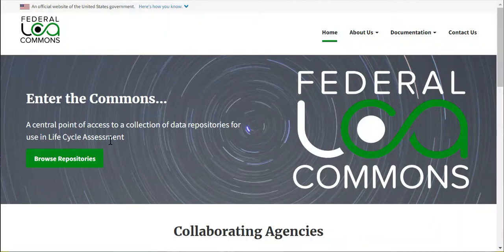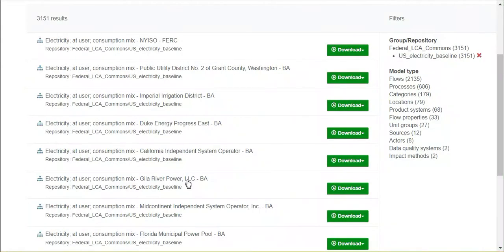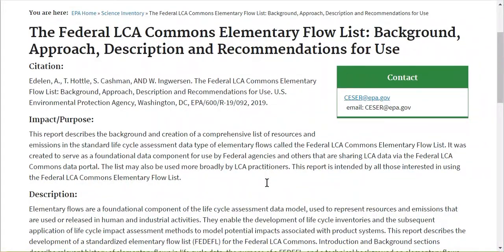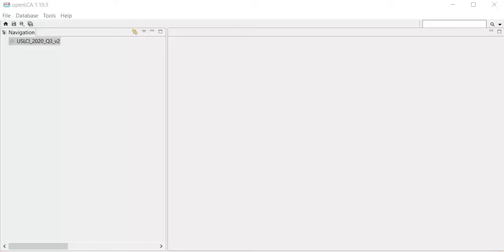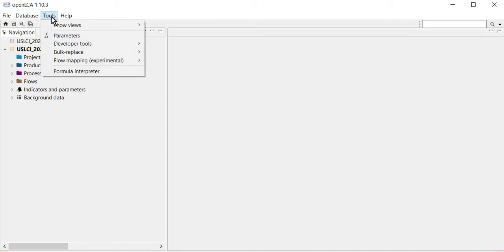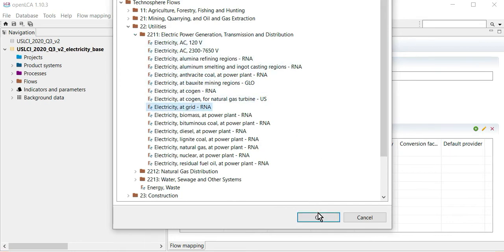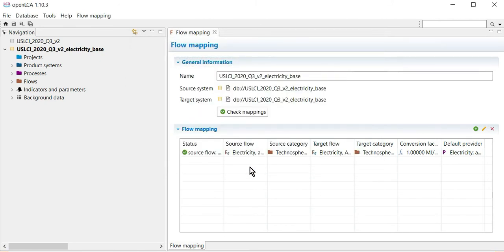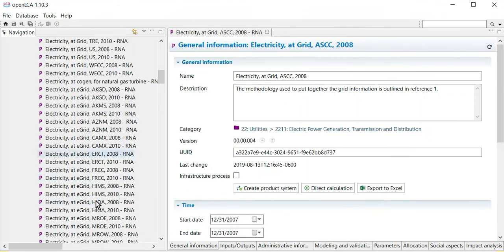Video 7: How to Link USLCI to the Electricity Baseline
This video was produced when the laboratory operated as the National Renewable Energy Laboratory (NREL). The laboratory is now the National Laboratory of the Rockies (NLR). This video describes how to link the USLCI datasets to the Federal LCA Commons Electricity Baseline in openLCA using the openLCA ‘Mapping’ features. The electricity baseline US average consumption mix at grid is used as the example for flow and provider replacement.